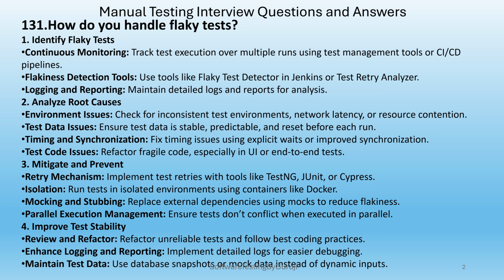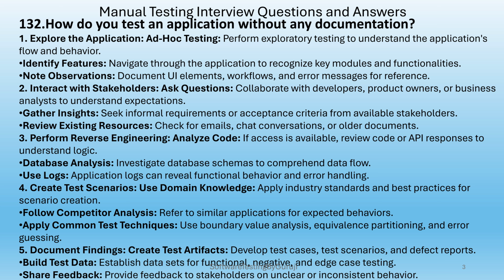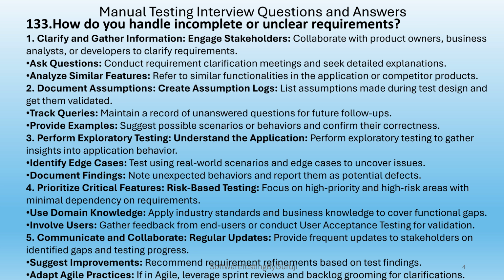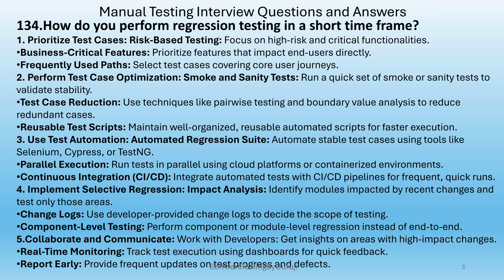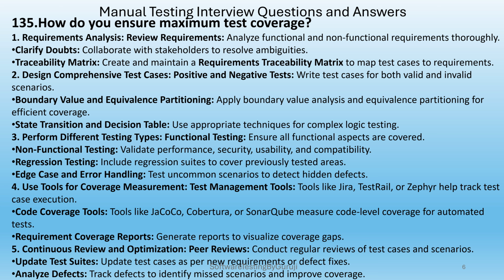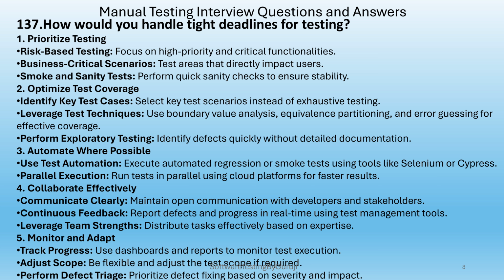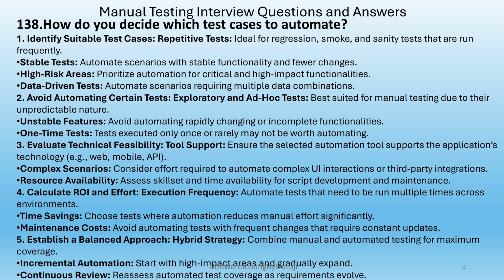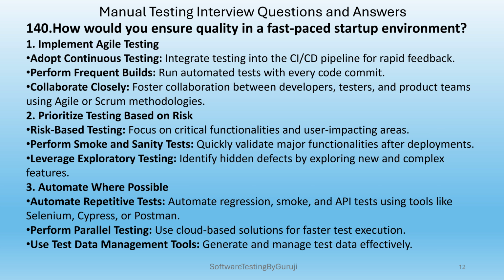Software Testing Important Questions | Manual Testing Interview Questions & Answers- Part-14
Scenario Based Questions:
131.What are common challenges faced in Manual Testing?
132.How do you handle changing requirements in a project?
133.How do you ensure complete test coverage?
134.How do you test a login page manually?
135.How do you test an e-commerce website manually?
136.What are the key attributes of a good test case?
137.How do you test a web application versus a mobile application?
138.How do you perform cross-browser testing manually?
139.What is the role of manual testing in an automated testing environment?
140.What is the role of AI in manual testing?